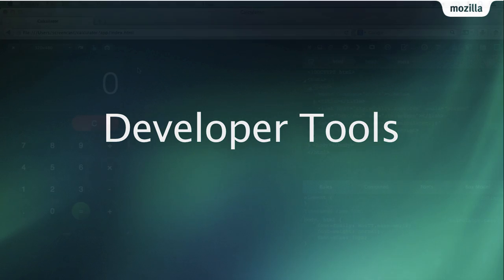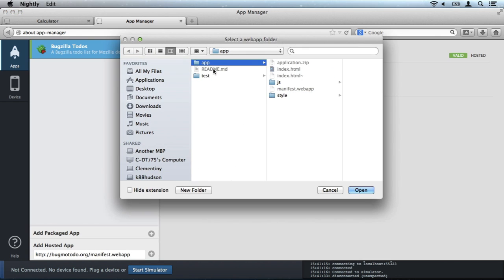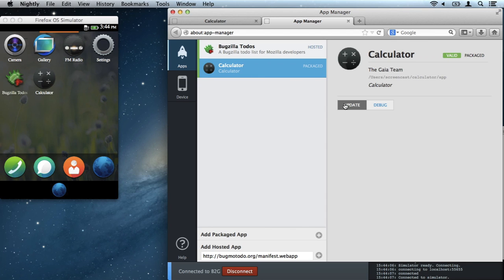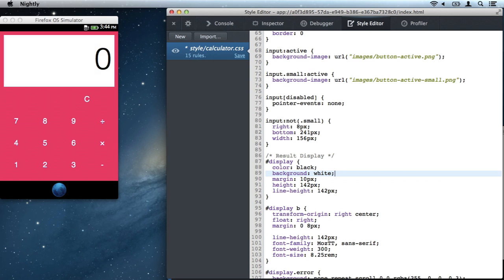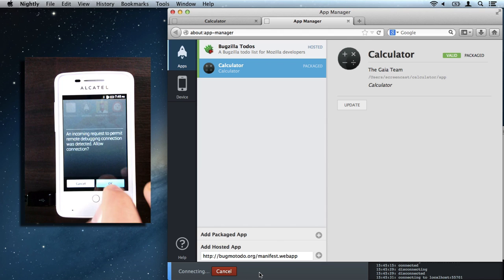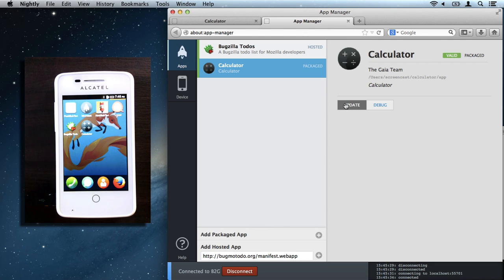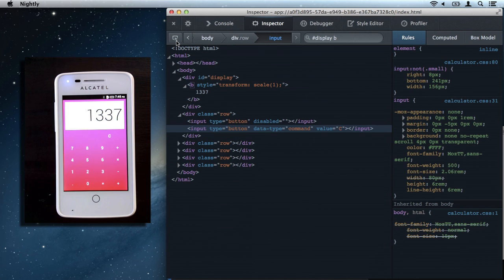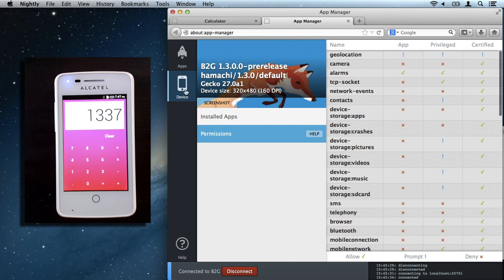Developers Tools: Firefox OS App Manager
The Firefox OS App Manager is a new developer tool available in Firefox 26 that greatly improves the process of building and debugging Firefox OS apps, either in the Simulator or on a connected device. Based on the Firefox OS Simulator add-on, it bridges the gap between existing Firefox Developer tools and the Firefox OS Simulator, allowing developers to fully debug and deploy their Web apps to Firefox OS with ease.